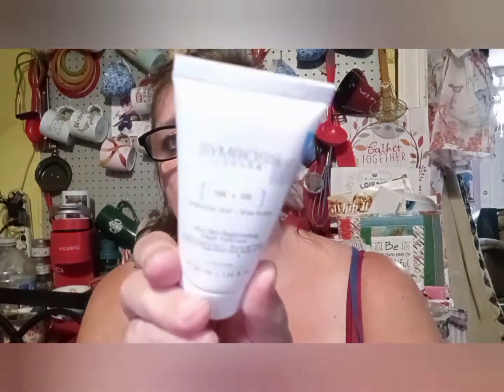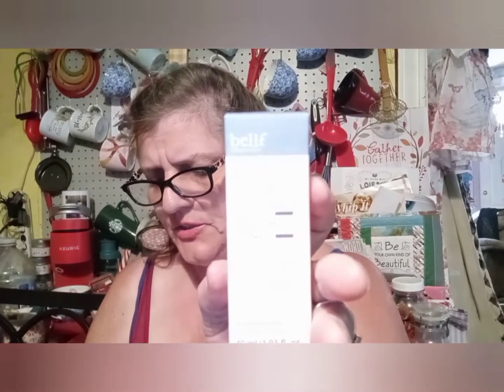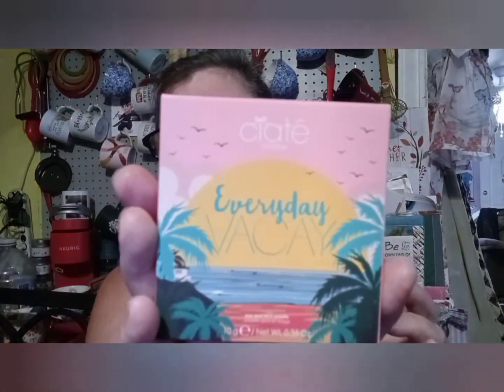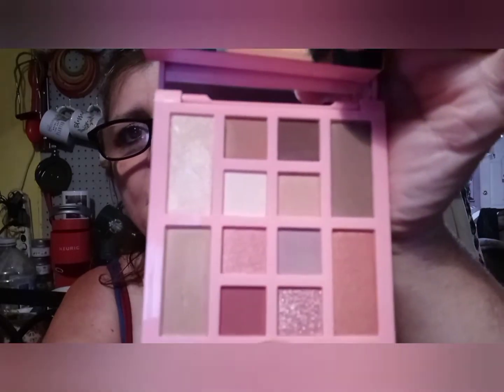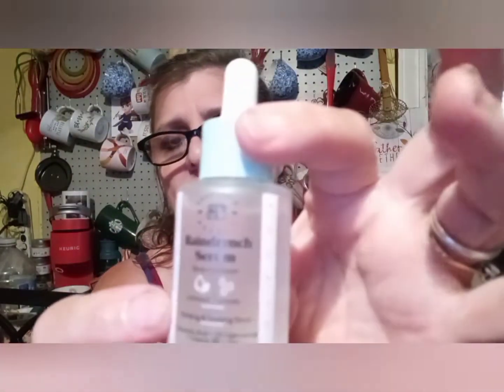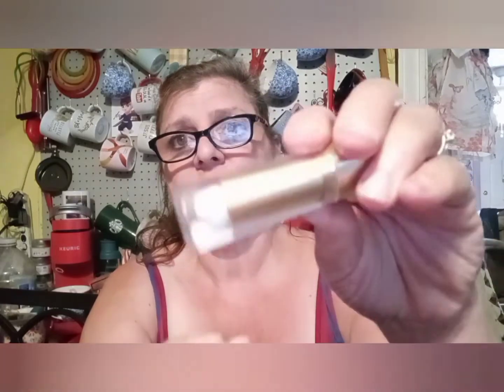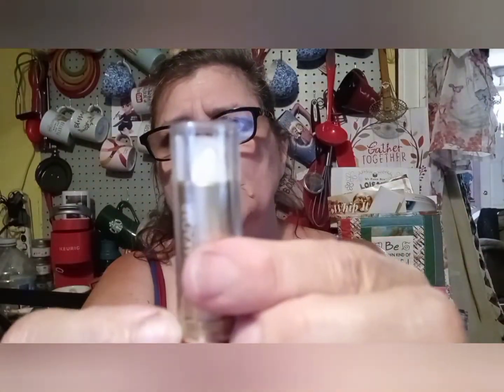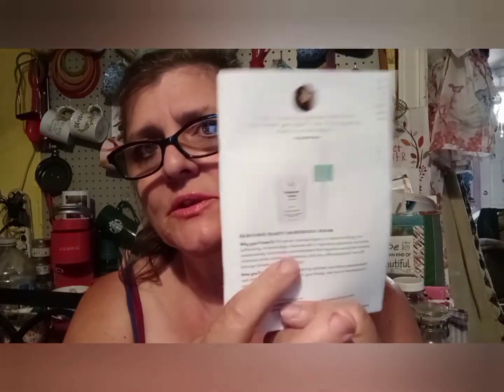❤Allure Beauty Box ❤June 2022💋allu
Ipsy link

Boxycharm

Lois-PAPZTWIP